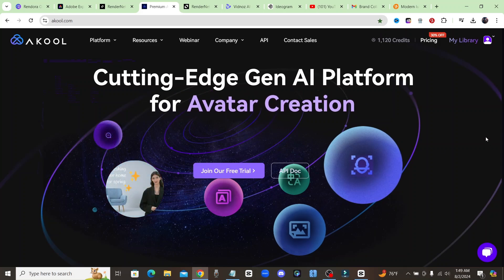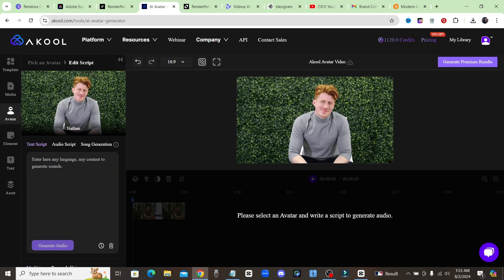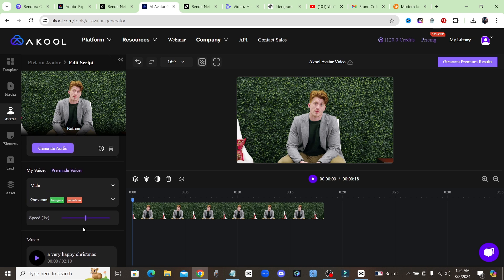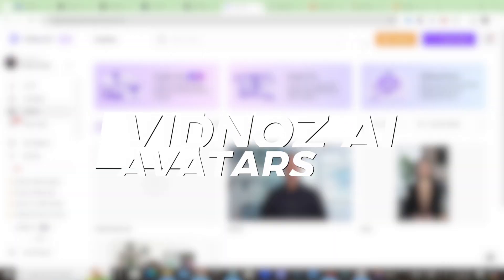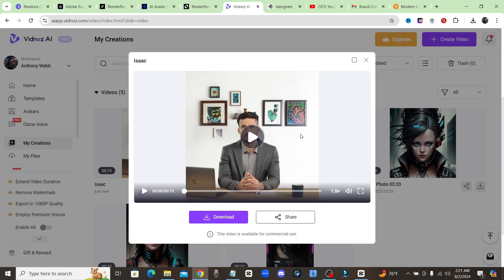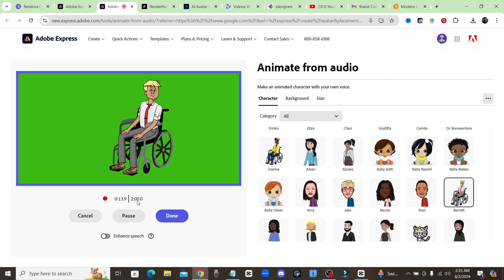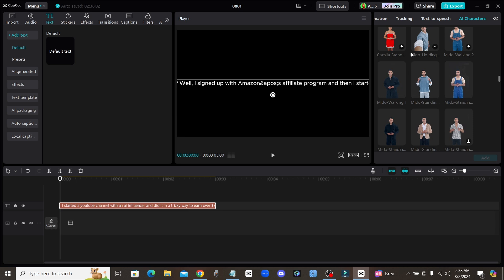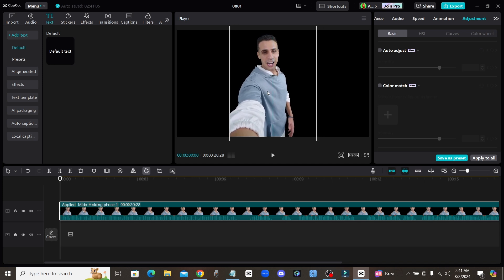Best AI Avatar Generators of 2024| AKOOL VS CapCut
These are the best AI Avatar generators for creating your own AI Influencers. More and more people are making money by creating Ai Influencers to go viral on Instagram, YouTube and Tik Tok and these are the best platforms to easily create AI Avatars.

Timestamps:
0:00 Intro
0:15 Akool
3:39 Vidnoz AI
5:20 Adobe Avatar
6:56 Capcut